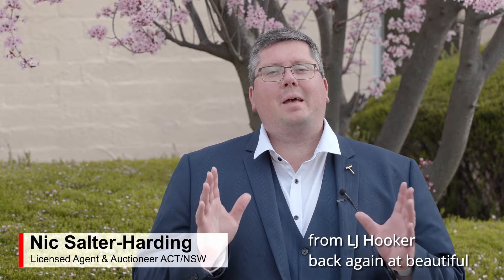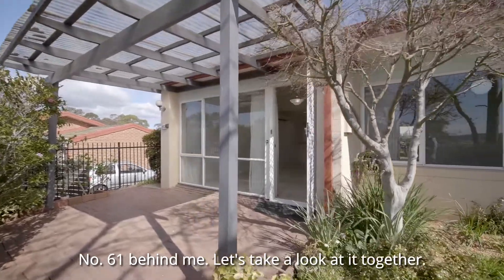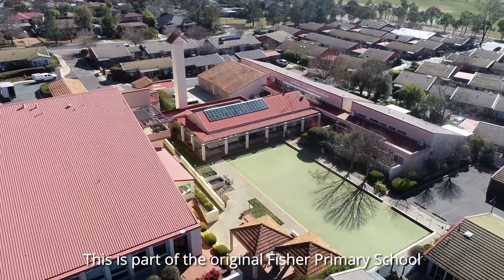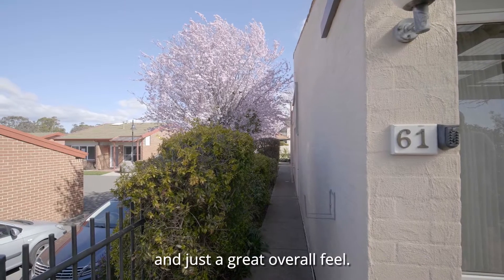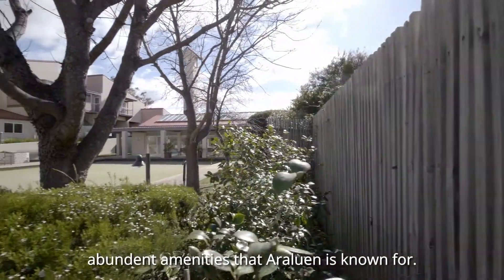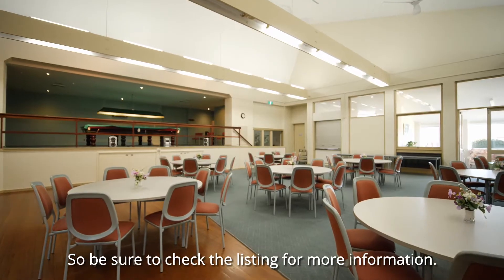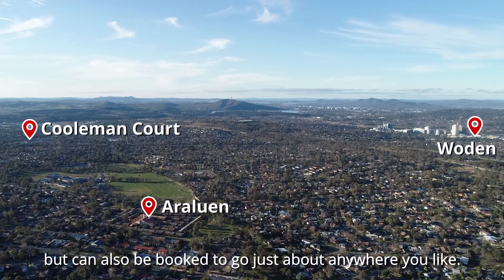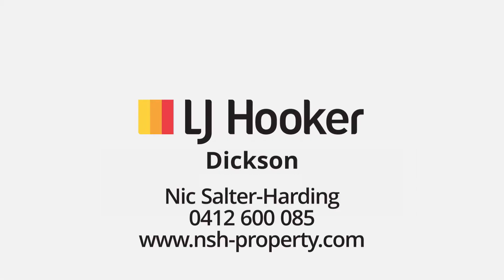61/177 Badimara Street, Fisher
This beautiful townhouse at 'Araluen' is part of the old Fisher Primary building, and was home to Araluen's first ever resident.